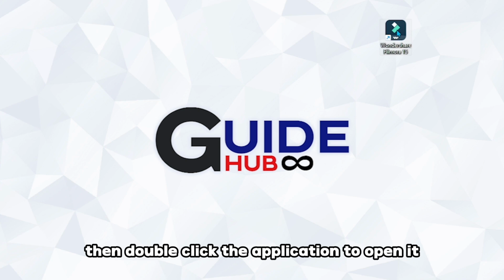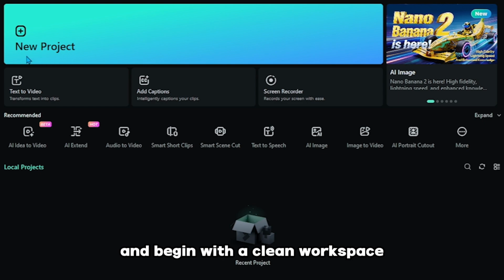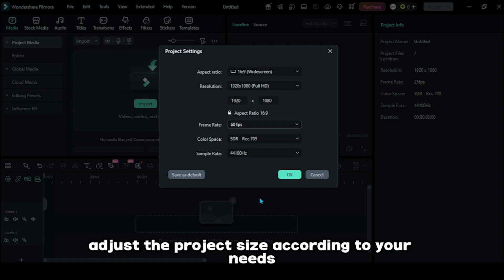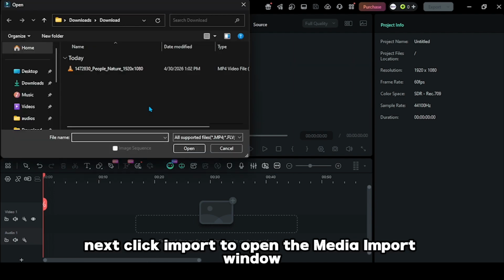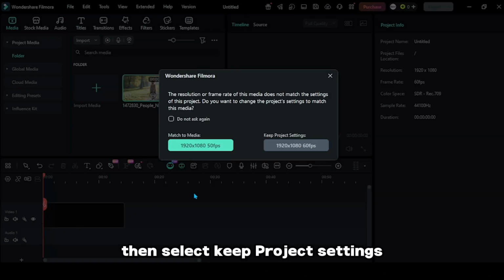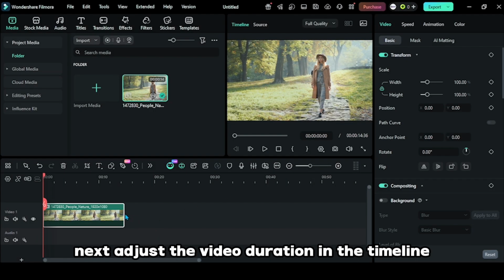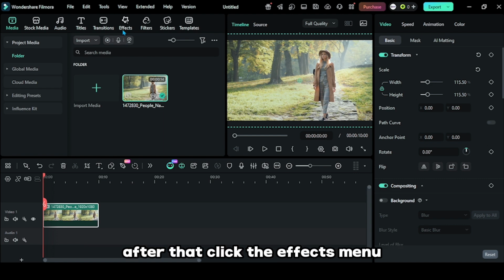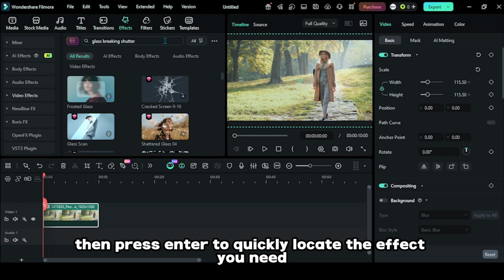Glass Breaking Shutter Effect in Filmora (𝟮𝟬𝟮𝟲) | 100% WORKS | NO Yapping, To The Point & EASY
(2026) Learn Glass Breaking Shutter Effect in Filmora in this video (EASY FULL GUIDE) | Glass Breaking Shutter Effect in Filmora, for more videos like this then please leave a like👍🏻

Without Yapping, Here's Glass Breaking Shutter Effect in Filmora. First make sure you have downloaded Wondershare Filmora on your device so you can follow the tutorial smoothly without interruptions during the editing process. Then, double click the application to open it and wait until the main interface fully loads on your screen properly. After it opens, select New Project to create a new project and begin with a clean workspace for editing your video. Click File in the top left corner, then choose Project Settings to configure your project settings before starting the editing process. Adjust the project size according to your needs, then click OK to confirm and apply the settings correctly. Next, click Import to open the media import window. Then, select the video you want to use and click Open to add it into the media library panel for editing. Drag and drop the imported video into the timeline section so you can begin editing it directly. Then, select Keep Project Settings to match the current project format and avoid any mismatch issues during editing. Next, adjust the video duration in the timeline to fit your desired length for the final result. Then, adjust the size in the preview window display properly so the video appears balanced within the frame. After that, click the Effects menu to access the available visual effects. Click the search column, type Glass Breaking Shutter, then press Enter to quickly locate the effect you need. After the results appear, select Shattered Glass 04 effect preset from the available options. Then, drag and drop it above Video 1 in the timeline so it overlays the main footage correctly. Set the effect duration to only 5 seconds at the end of the video so the transition appears at the final moment. After that, click the fullscreen icon button to preview the project clearly without distractions. Carefully watch the playback and observe how the glass breaking shutter effect appears at the end of the video. Congratulation, In this video you just learn and know everything about Glass Breaking Shutter Effect in Filmora, so this video is really perfect for people who are interested and looking for a topic related to : glass breaking shutter effect in filmora, how to create glass breaking shutter effect from filmora, how to create glass breaking shutter effect in filmora, how to create a filmora glass breaking shutter effect, how to create glass breaking shutter effect on filmora, how to create filmora glass breaking shutter effect, how to create a glass breaking shutter effect on filmora, how create filmora glass breaking shutter effect, create glass breaking shutter effect for filmora

Guide Hub